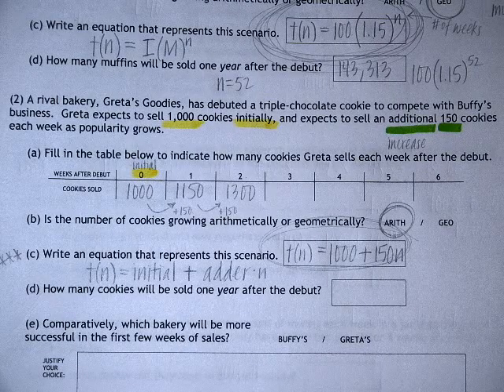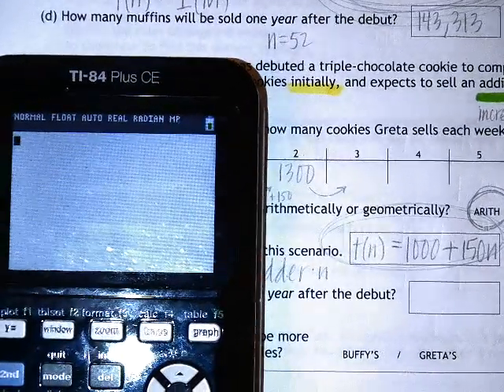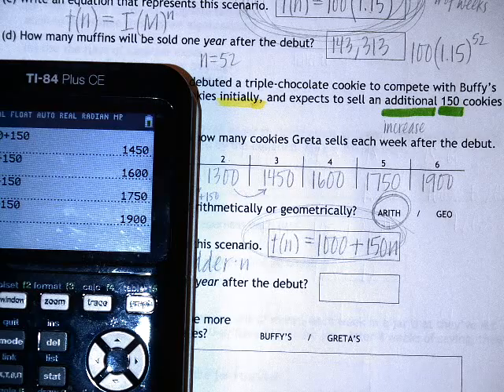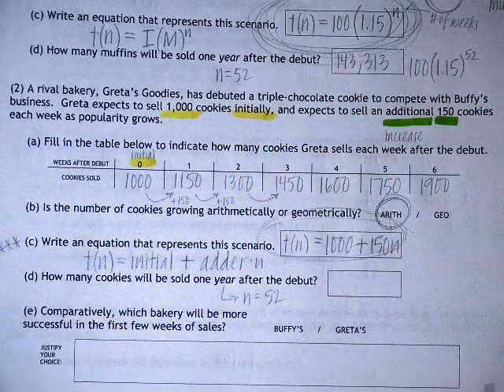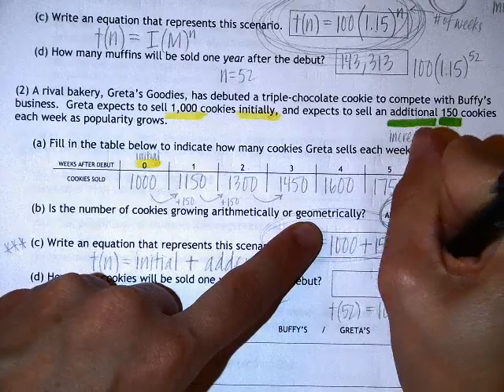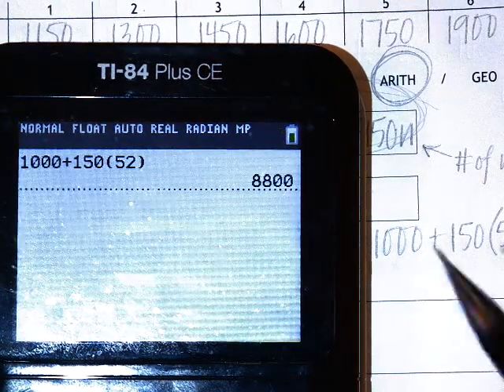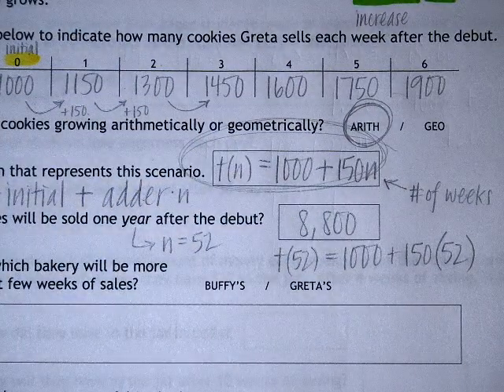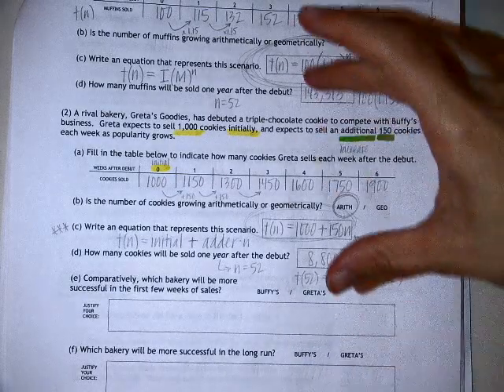alg 2 - 8g - 2ad